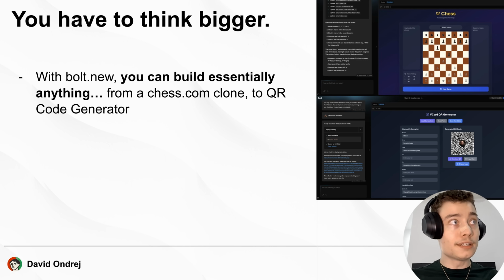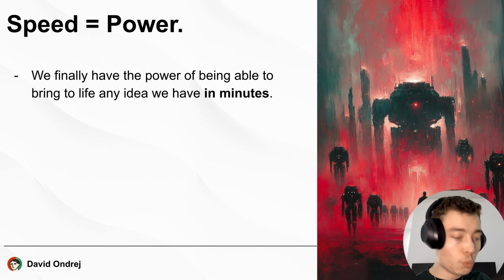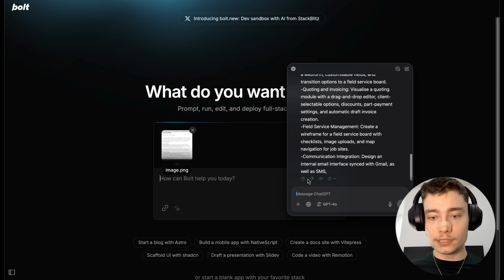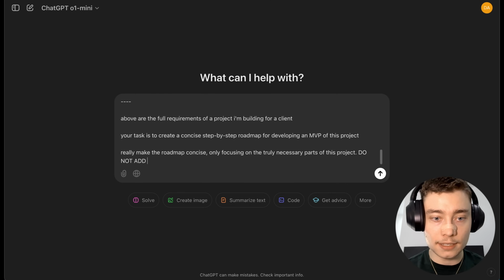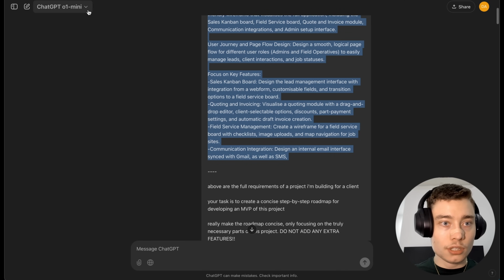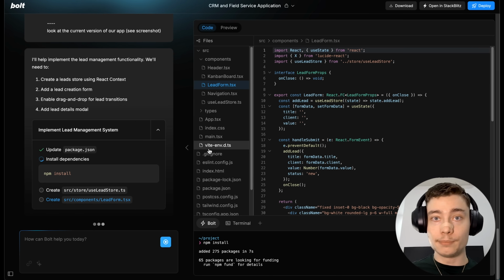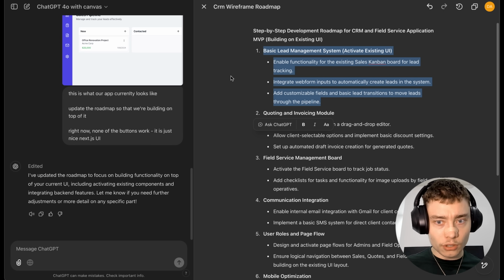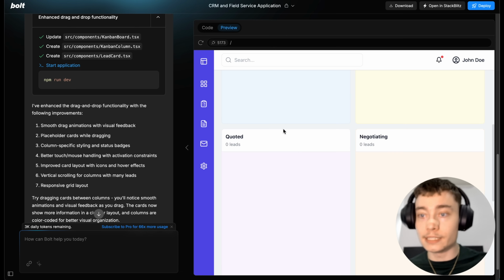Build anything with bolt.new, here’s how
DEVELOPERS, I'M HIRING!

In this video I will show you how to build anything with bolt.new